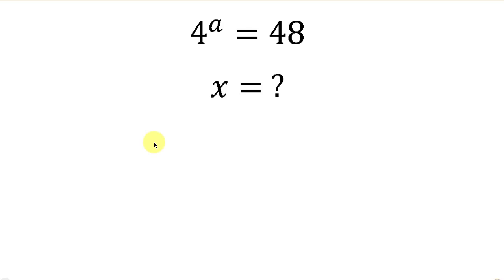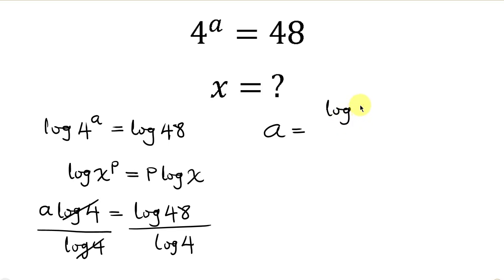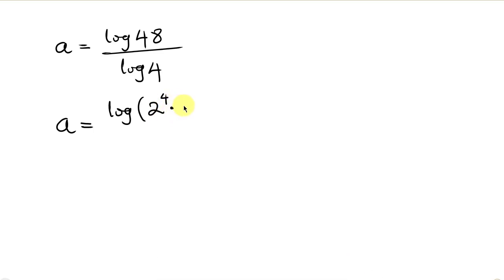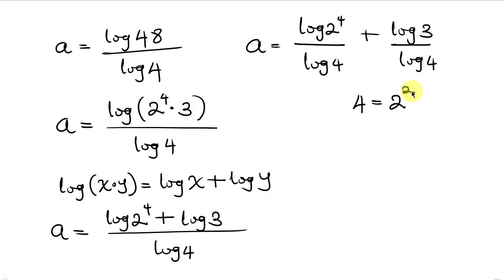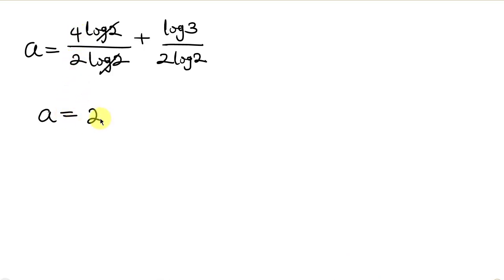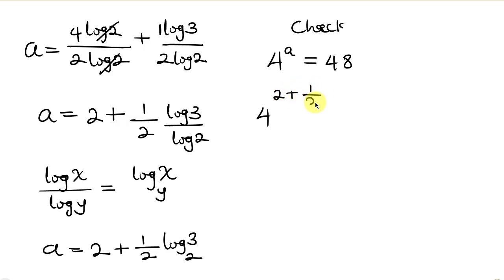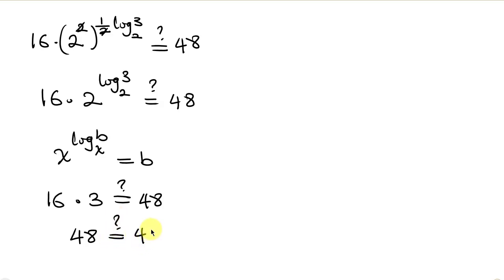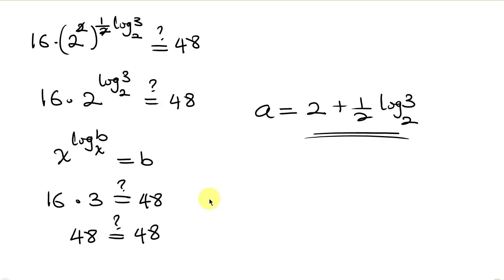A Very Nice Math Olympiad Problem | Evaluate a | Algebra